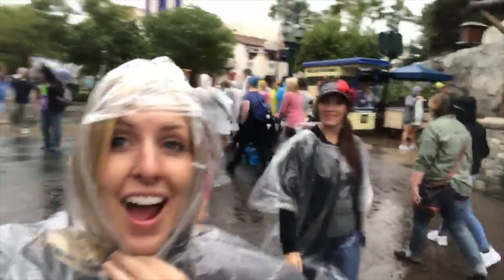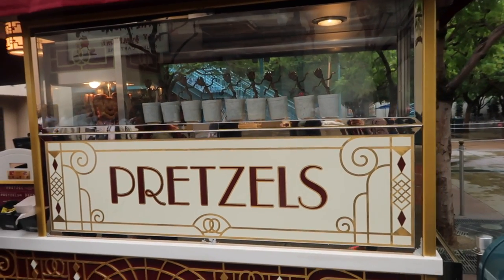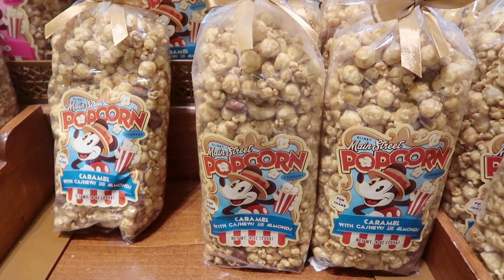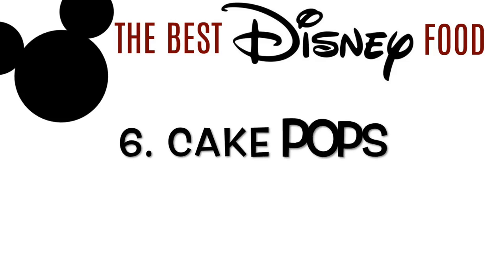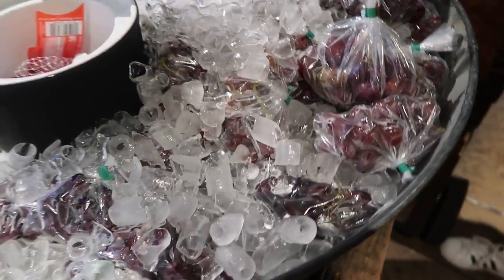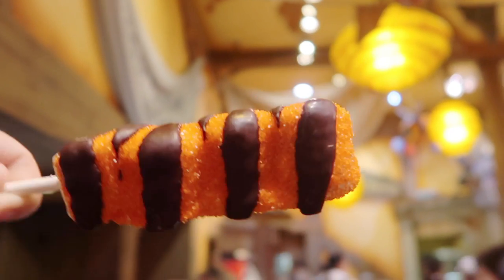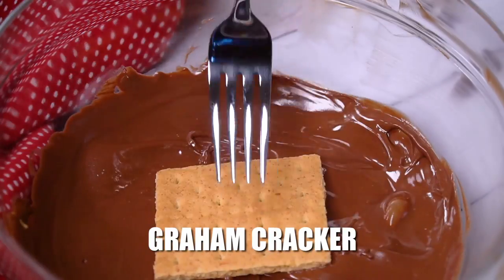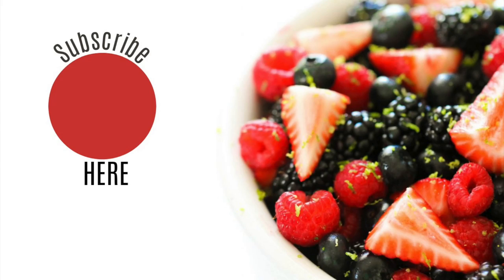10 Top Foods To Get At Disneyland - Disneyland Must Haves and Disneyland Chocolate Graham Recipe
I recently went to Disneyland with some of my girl friends and I wanted to make a video sharing some of my Top 10 Foods to Get at Disneyland! What's your favorite Disney themed food?

I'm sharing 11 of my favorite foods and some amazing Disney Hacks!